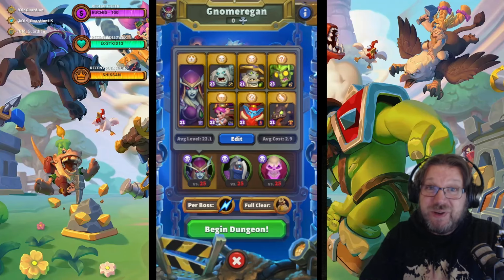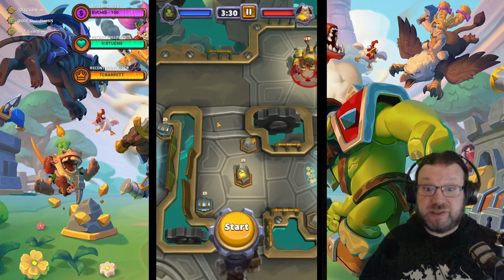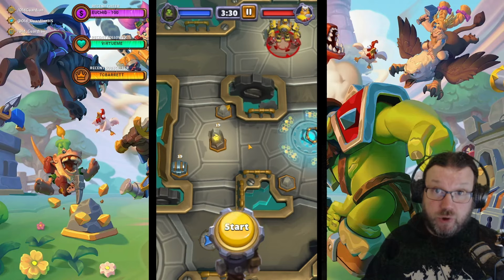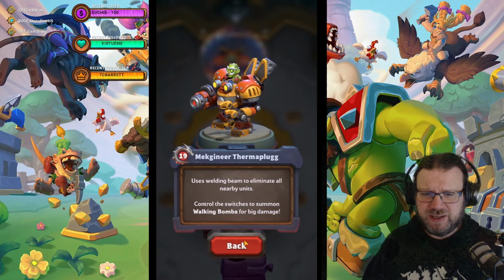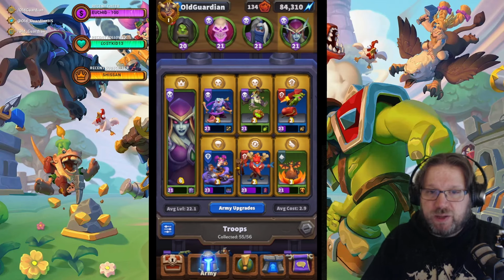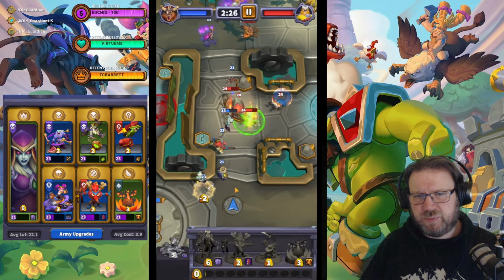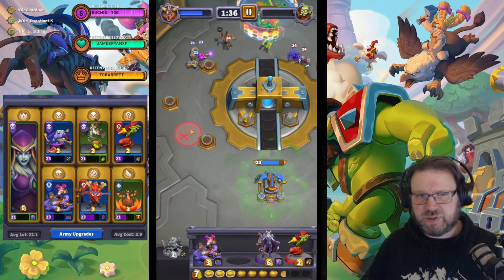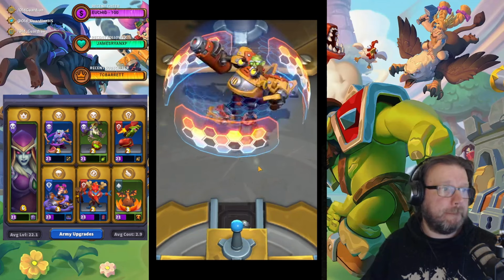Gnomeregan Dungeon Guide - Undead Week - Sylvanas Windrunner - Warcraft Rumble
In this Warcraft Rumble dungeon guide video, I take a look at Gnomeregan on an Undead week with a deck that you can use with Baron Rivendare and Sylvanas Windrunner!

00:00 Introduction
00:12 Gnomeregan Bosses
03:37 Gnomeregan Sylvanas Army
04:56 First boss - Crowd Pummeler 9-60
07:06 Second boss - Electrocutioner 6000
11:29 Third boss - Mekgineer Thermaplugg